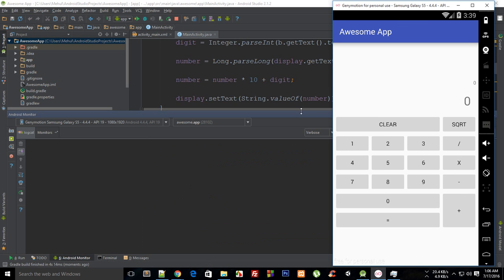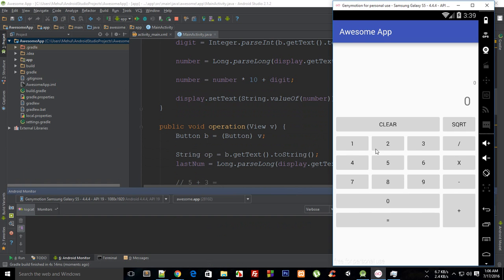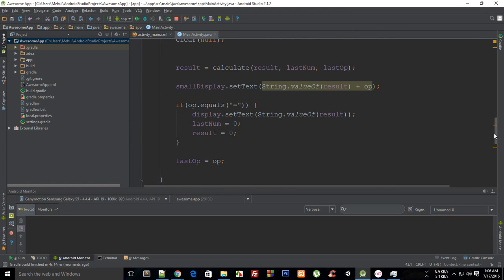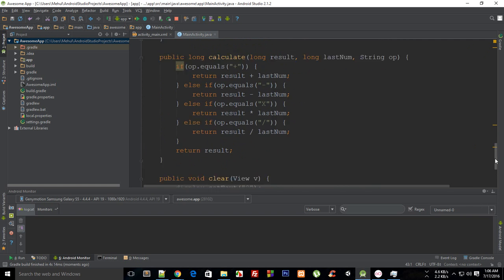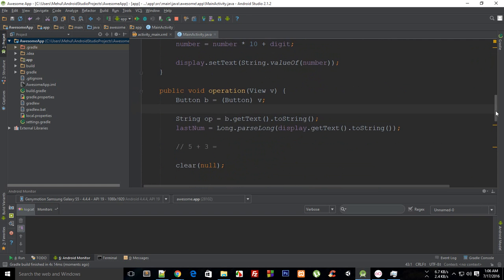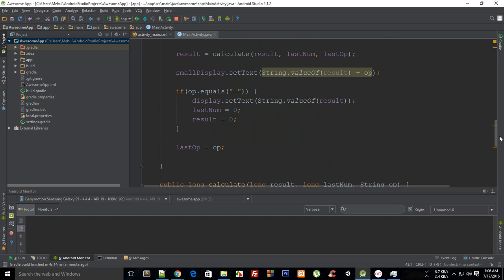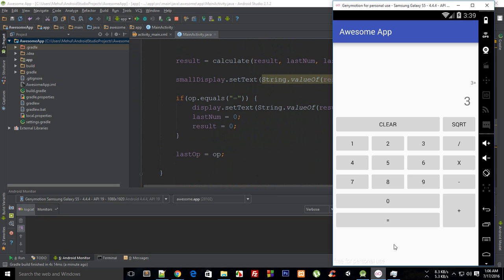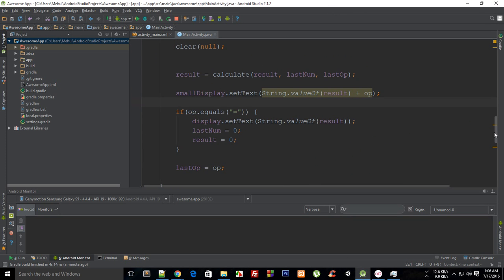Android App Development Tutorial 42: Making Operators Work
Learn how to program a basic calculator in Android using java and android programming.